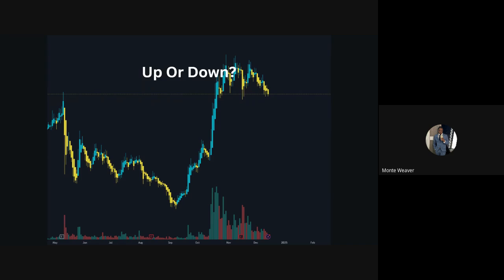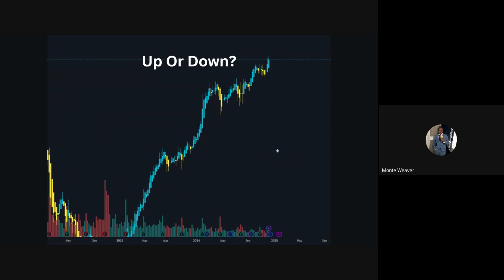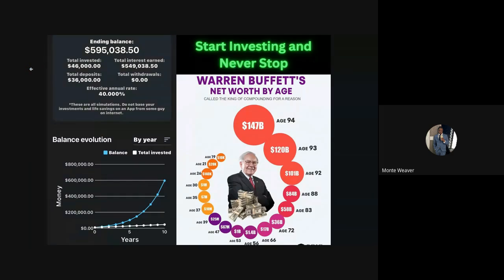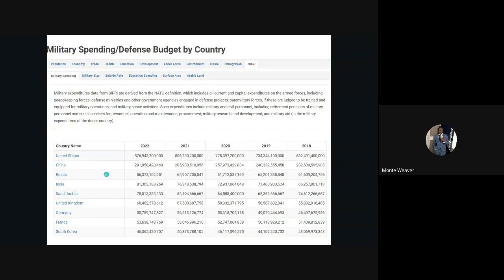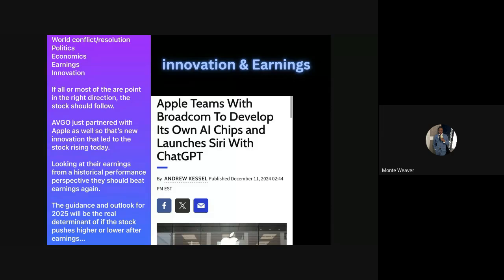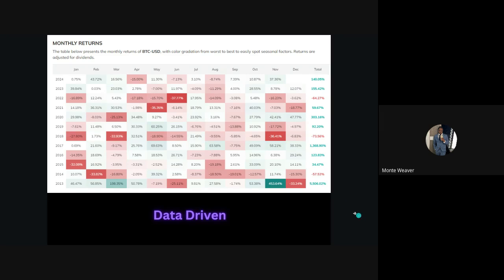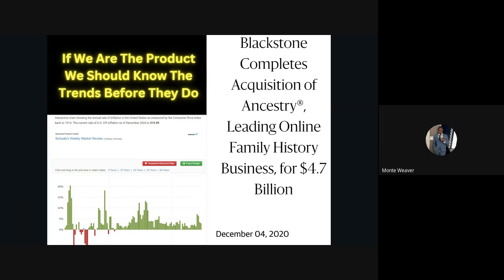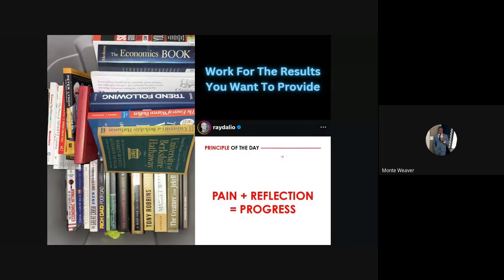Alpha Investing 5.0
In this presentation, I provide a thorough exploration of key components driving success in investing and trading. The discussion covers essential areas such as:

Stock Market Research: Leveraging data and trends to inform investment decisions.
Charting Analysis: Identifying patterns and opportunities through technical indicators.
Fundamental Analysis: Evaluating company performance, key partnerships, and innovation.
Economics: Understanding macroeconomic factors and their influence on the markets.
Behavioral Finance: Addressing mental barriers to improve decision-making and discipline.
This presentation aims to deliver actionable insights and a well-rounded perspective on the financial markets to help refine your investment approach.